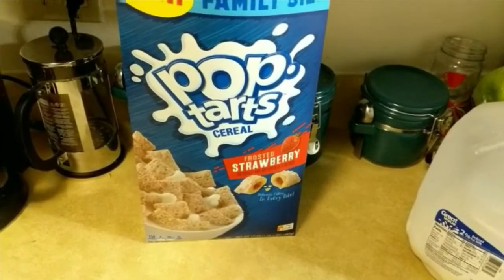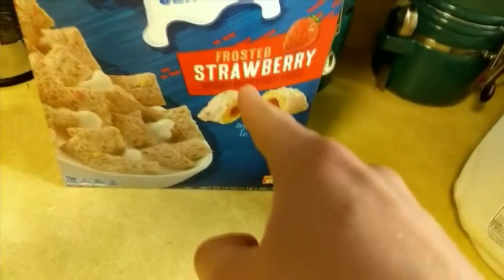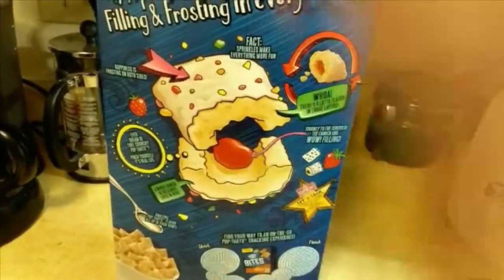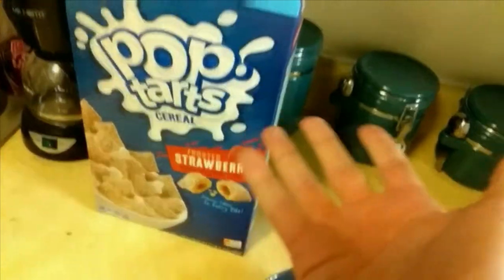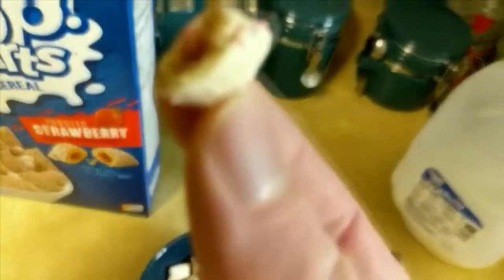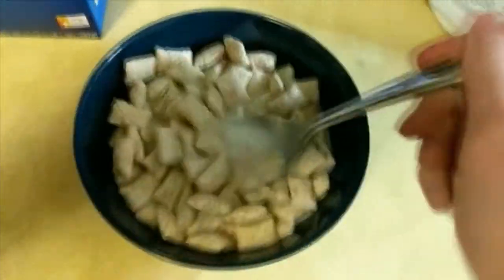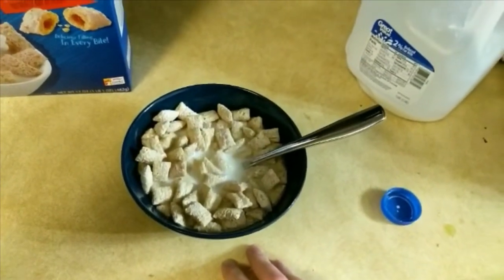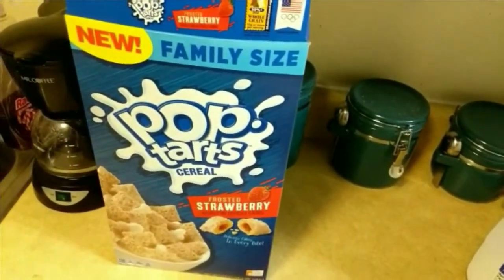Cereal Review: Poptarts Cereal